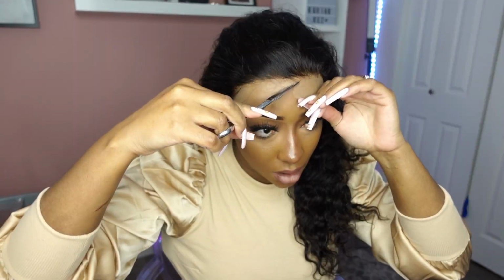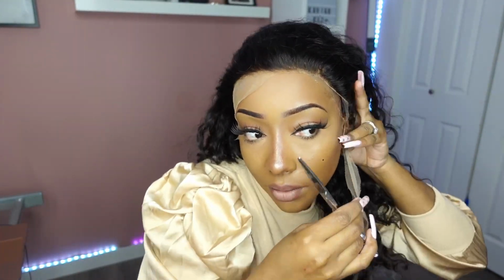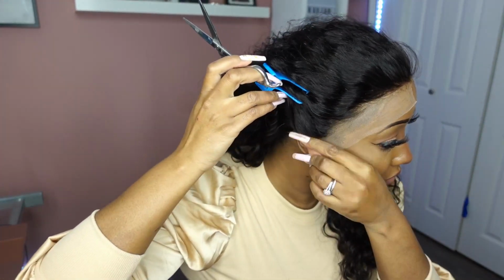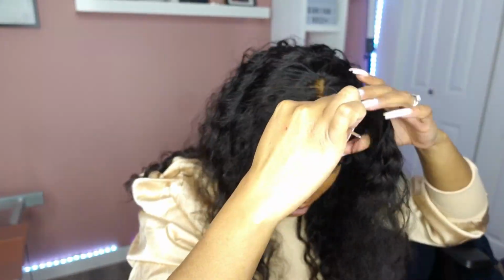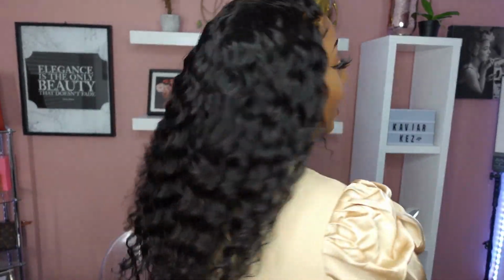Deep Wave Transparent Lace | Pre Bleached 😱|Ft. Lush Wig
Hey y’all Today’s wig is From LUSHWIG if your interested in this wig all of the information will be listed below!

Go and find more surprises！

Hair density: 150%

Cap size: Average 22.5 inch
Cap construction: 13*6 lace deep wave

Lush Wig improved best grade frontal wigs with the Pre-plucked hairline, bleached knots, and an extra removable adjustable strap. Easy to wear wigs at a reasonable price!

❤———❤—Kaviar Kez—❤ ❤

If you found this video helpful or simply enjoyed watching thumbs up this video for more content like this!